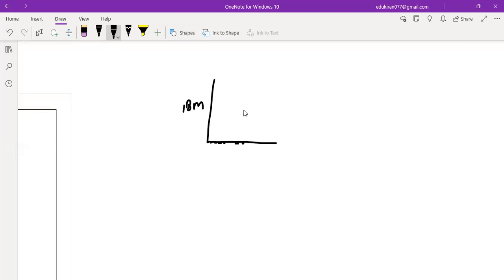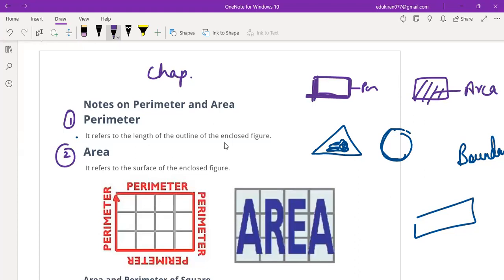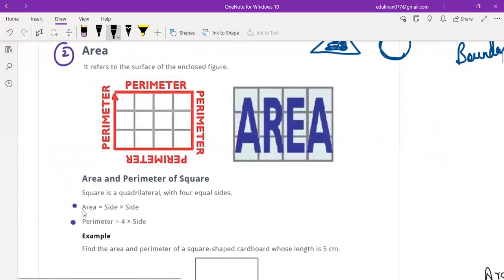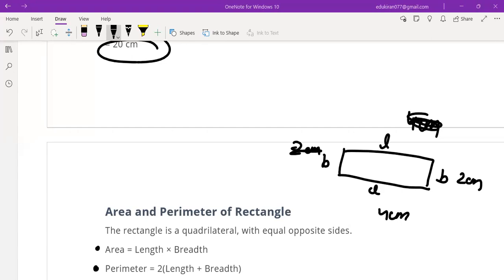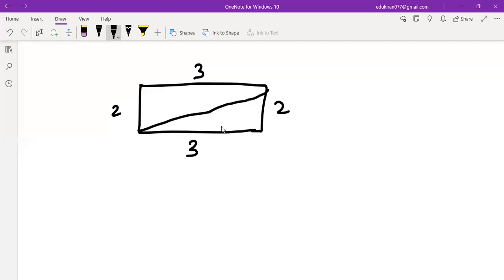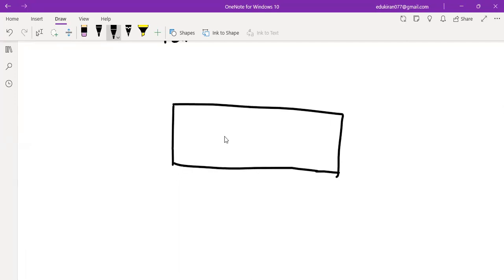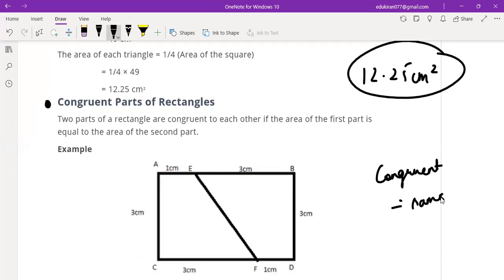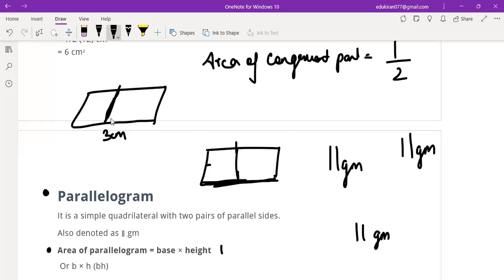Learnivio | Formulaes | Perimeter and Area | Lect 7th M1 15-11-2023